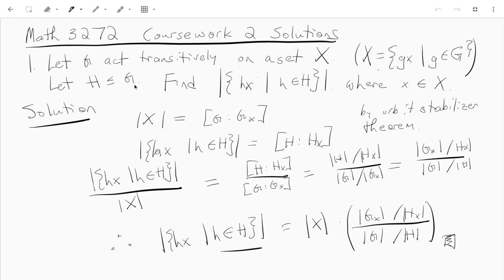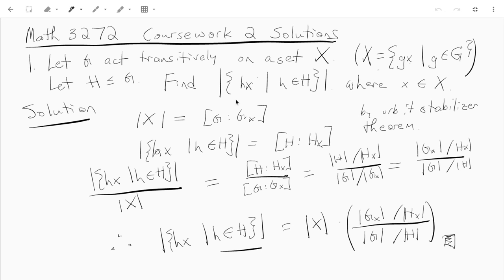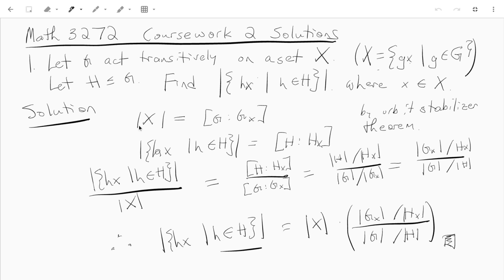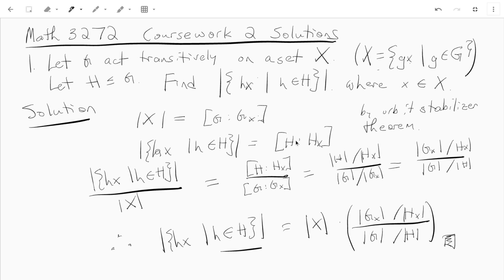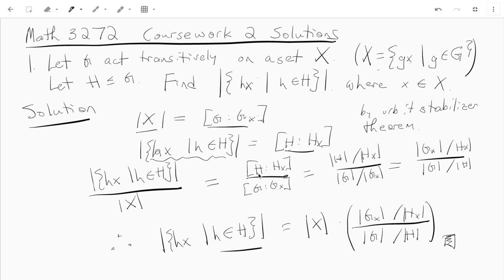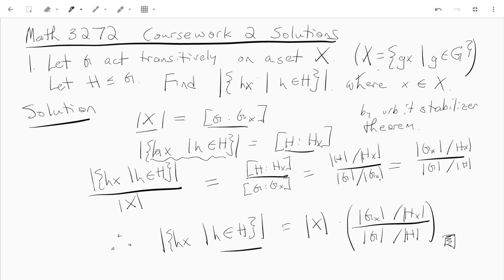Math 3272 - coursework 2 solutions - question 1